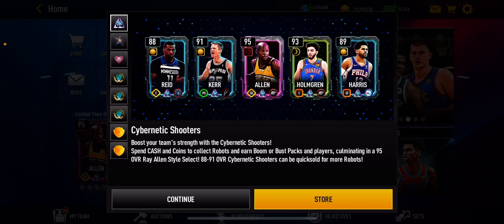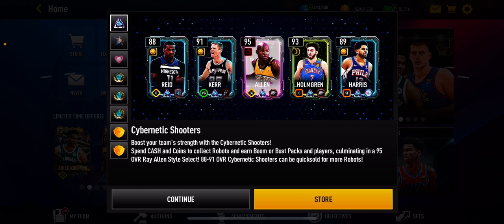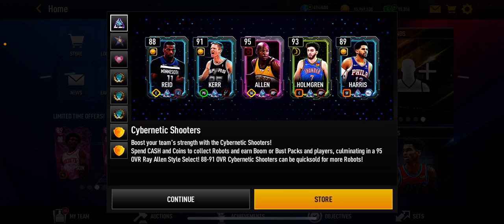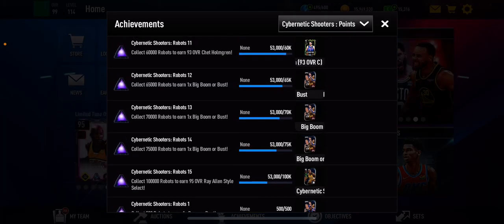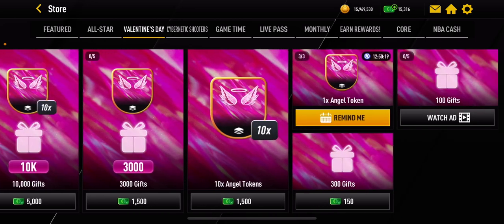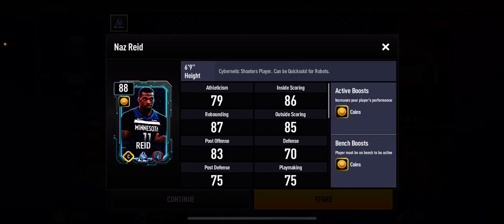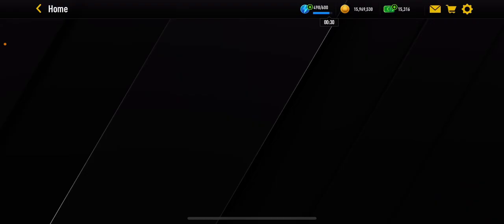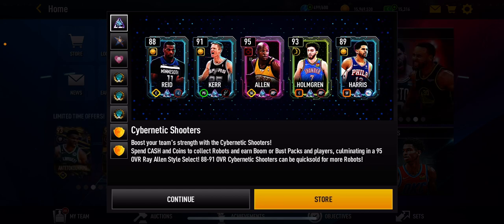How to Get The New Cybernetic Shooters Masters Fast and Free In NBA Live Mobile!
In todays video I breakdown the new Cybernetics Side promo that dropped. I also tell you guys how you can get yourself all the players from the promo. Including players like 93 Overall Chet Holmgren and 95 Overall Grand Master Ray Allen!